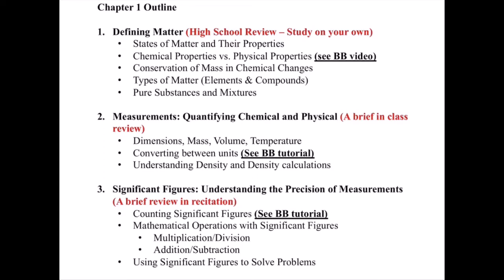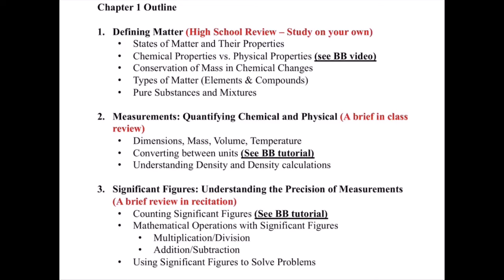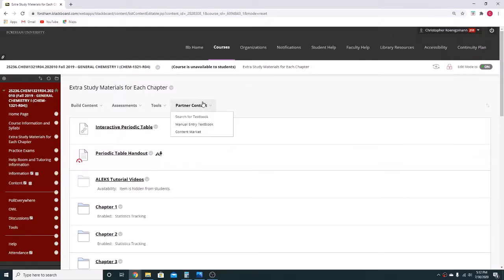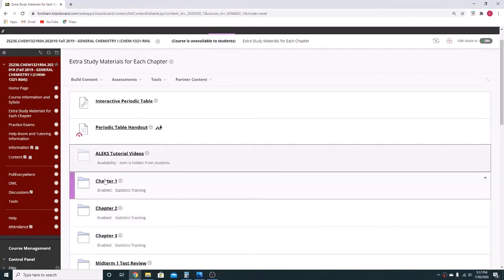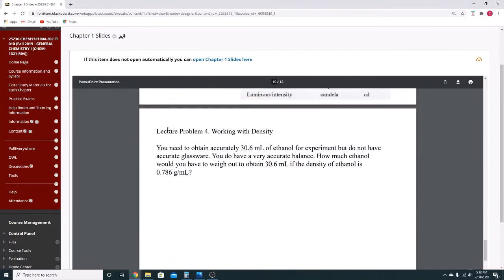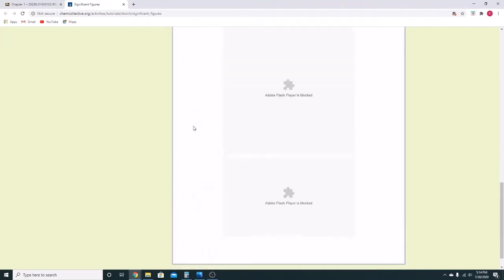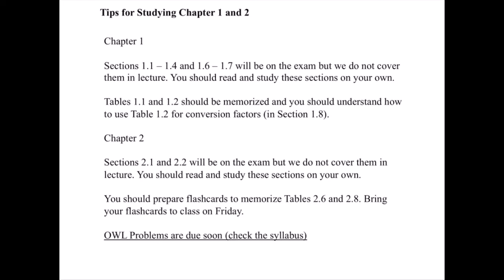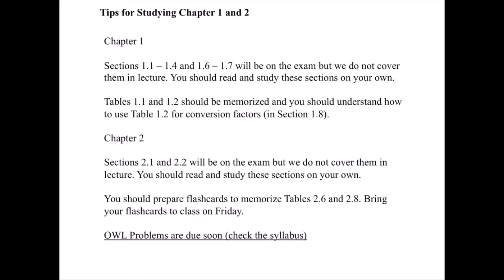Chapter 1. Introduction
This video introduces the main topics in Chapter 1 and it breaks the topics down into those that are review from high school (not covered in lecture but are on the exam) and those that we cover in lecture. This video also explores the resources available on Blackboard to help you as you begin to work on problems in Chapter 1.